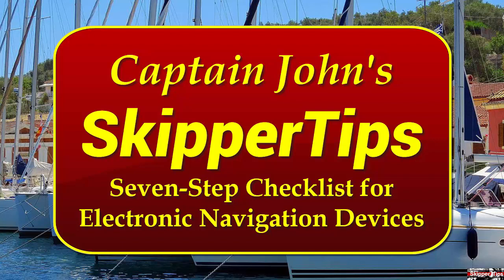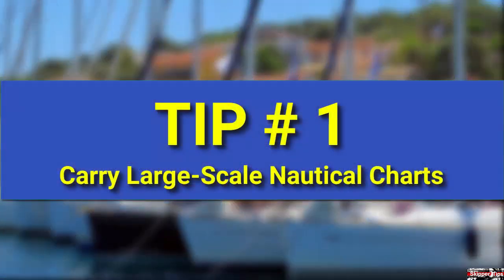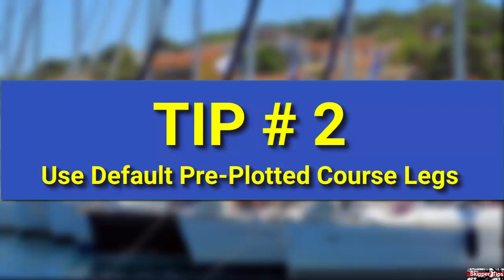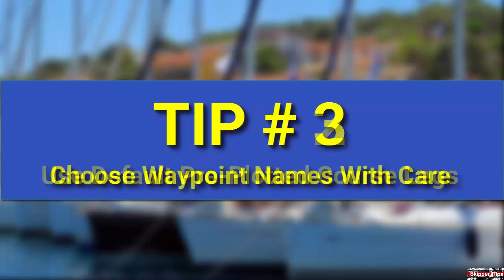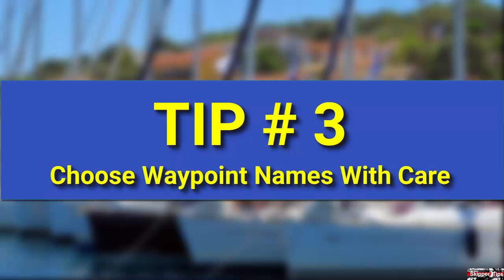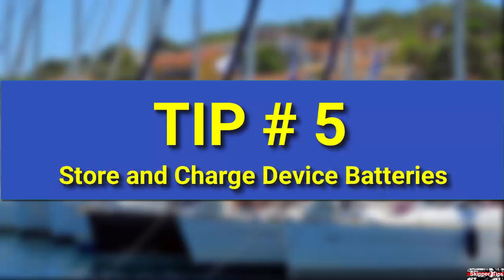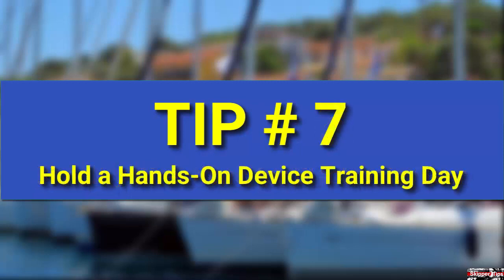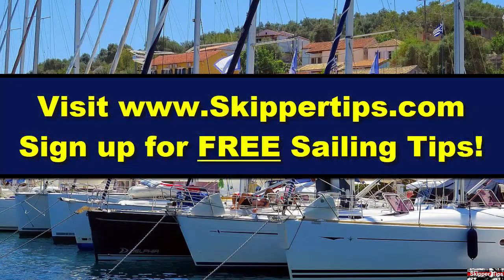Seven-Step Electronic Navigation Check-List for Cruising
Electronic navigation devices rise to the top in today's high-tech world of sail or power. But salt air, wind, and spray can take their toll. What steps can you take right now to help your costly nav gear last longer? Watch this sailing video to find out more.

Author, sailor, veteran search and rescue skipper, and pro maritime instructor Captain John shows you the no-nonsense cruising skills you need for safer sailing worldwide. and sign up for his highly popular Sailing Tip of the Week. Discover how to get instant access to hundreds of his sailing articles, videos, FREE e-books, and much more!